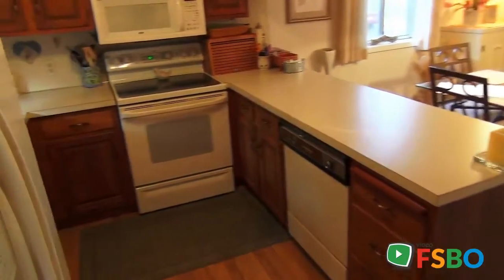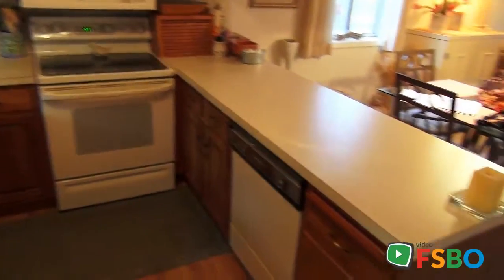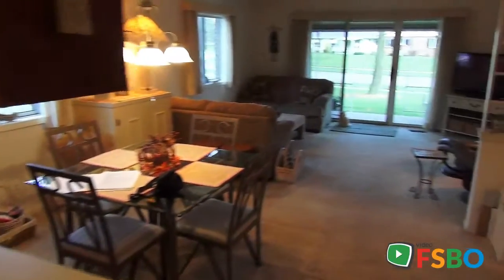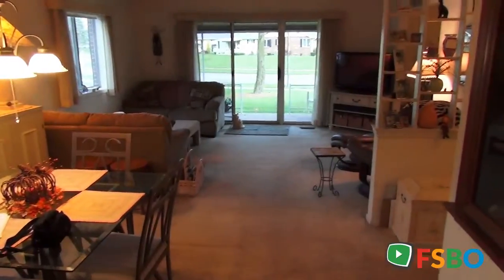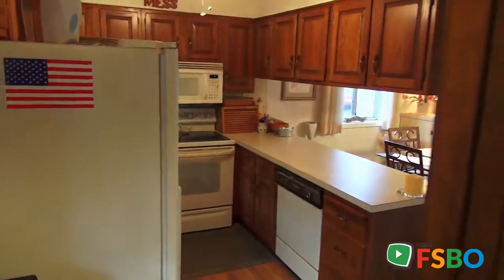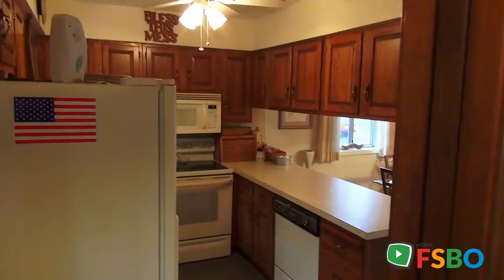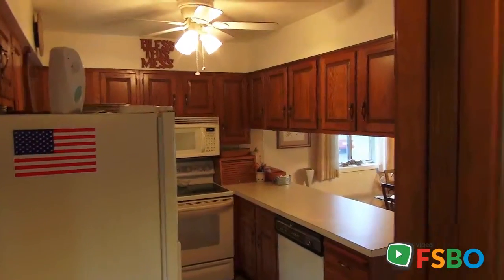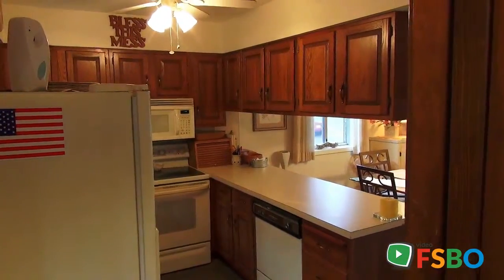Tour Description - 5843 Leisure South Rd Home Sale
Welcome To This Wonderful End Unit In The Leisure South Condo&apos;s. This Home Has Been well maintained And Shows Very Well. Main Floor Kitchen Includes New Laminate Flooring, Fresh Paint And Appliances. The Large Living Room Has Sliders To A Relaxing Porch Area, Dining Room Area Has Built-in Hutch. There Are Two Bedrooms On The Main Floor (One Currently Being Used For A Den/Tv Area), Full Bath And Lots Of Storage. The Finished Lower Level Includes A Large Family Room, Workshop, Another Full Bath, Laundry Room And Additional Storage. One Stall Garage With Easy Access To Condo. Age Restrictions Apply. Must Be 55 Or Older. One Time $50 Association Start Up Fee. $239 Monthly Condo Fee Includes Heat Plus Additional Amenities! Affordable Living! Easy To Show. Pets Are Welcome With The Exception Of Dogs.

New within last couple years, Side by Side Fridge/Freezer, Kitchen Sink & Faucet (Kohler) washing wand, Toilet and Counter in Main Floor Bath.

This is not a foreclosure listing.

Grand Rapids Condo_Coop Sale

Kentwood Real Estate Sale
Kentwood Property Sale
Kentwood Homes Sale
Kentwood Condo_Coop Sale